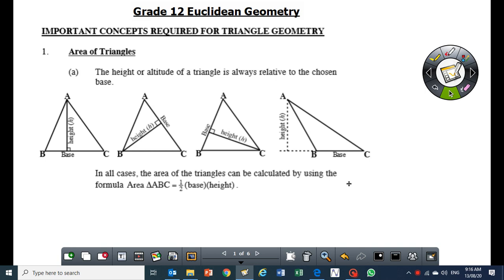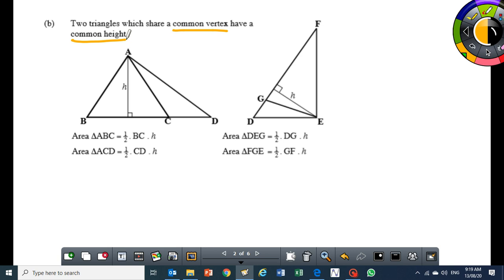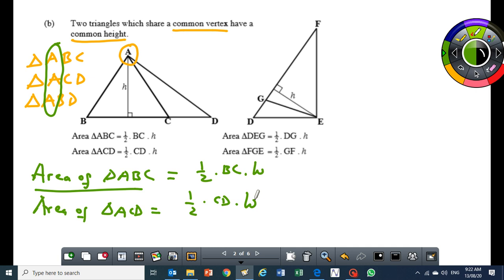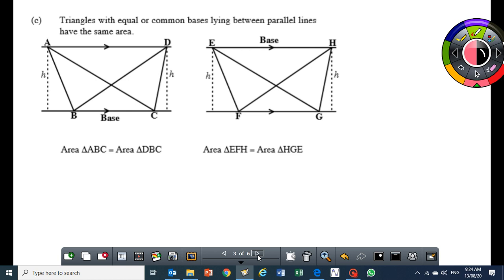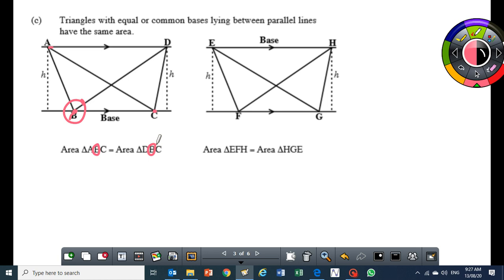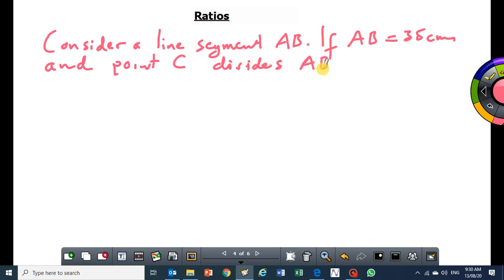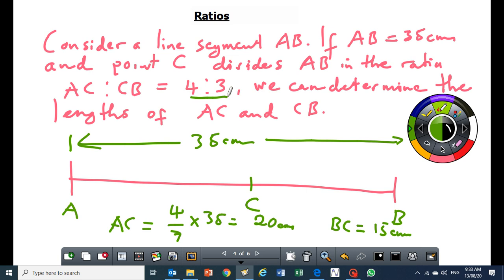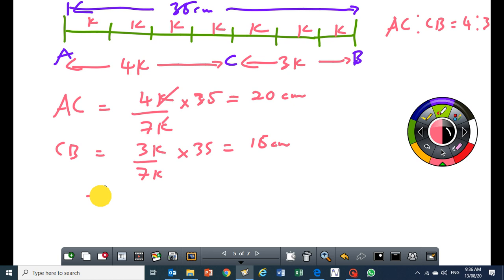Grade 12 Geometry Triangle Geometry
In this video i introduced the Geometry of Triangle concepts that are required to understand the Proportion Division Theorem.I also spoke about ratios.